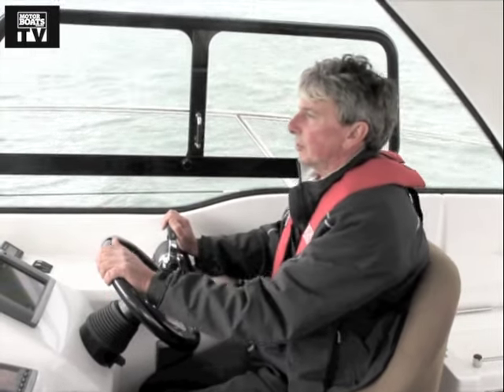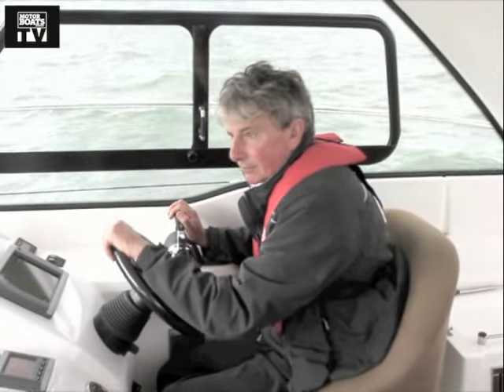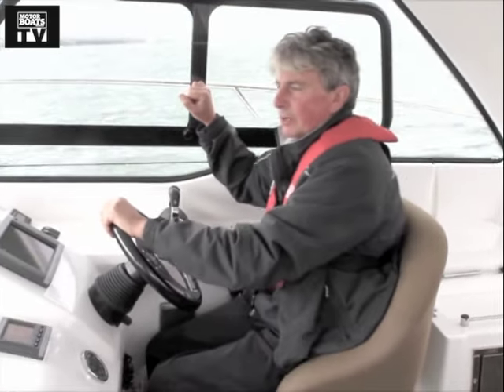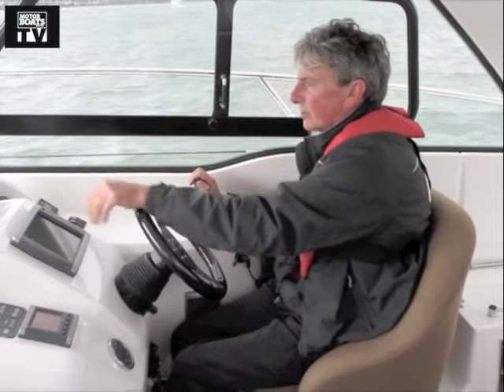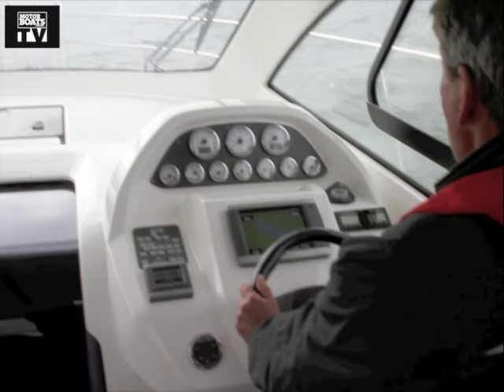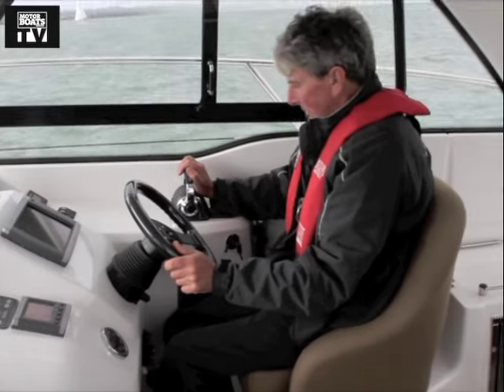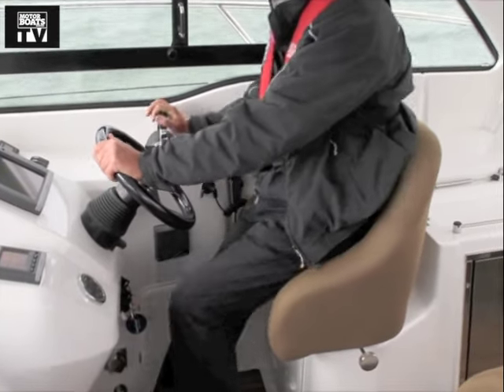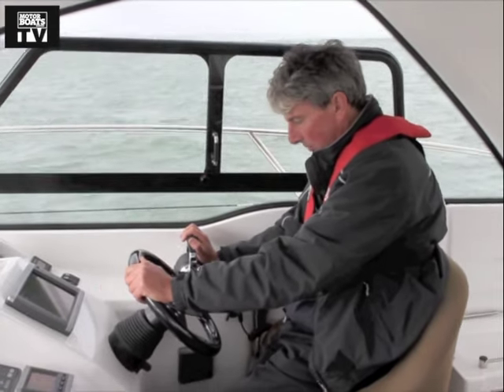Boat test: Bavaria Sport 34 HT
See how the latest offering from the Bavaria camp handles on the water, plus MBM's Mark Turley talks us through some of the boat's finer points